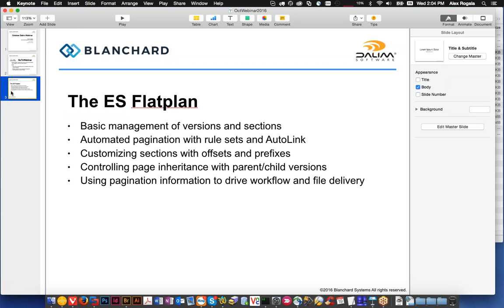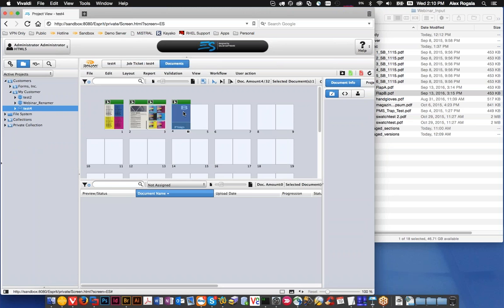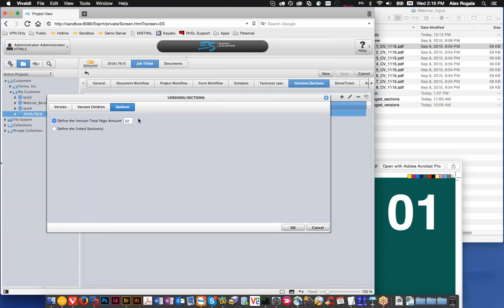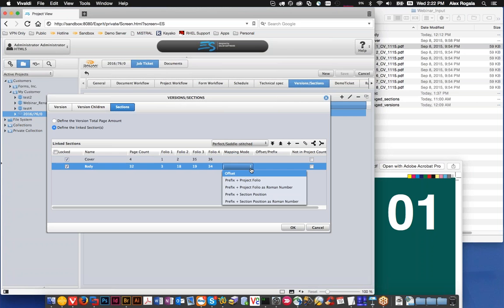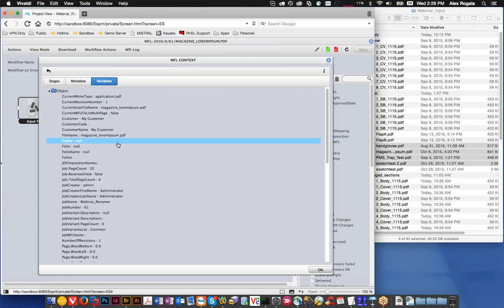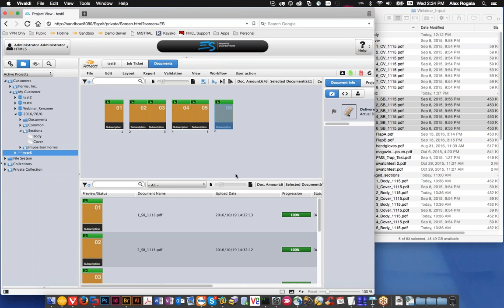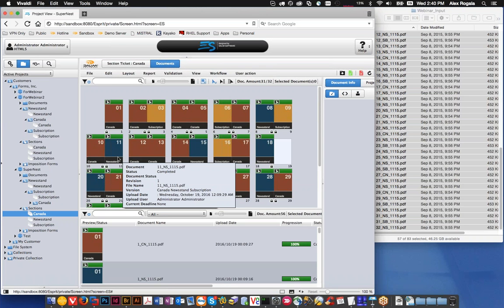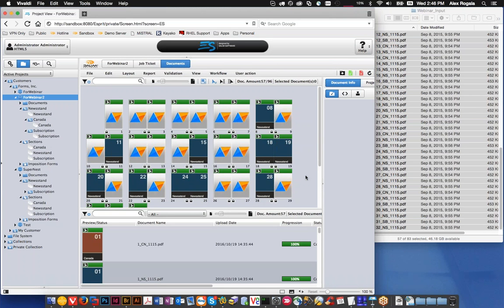October Dalim Tips & Tricks Webinar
Missed the webinar? Here's the full recording for your viewing! Topics covered:

The ES Flatplan
- Basic Management of versions & sections
- Automated pagination with rule sets and AutoLink
- Customizing sections with offsets and prefixes
- Controlling page inheritance with parent/child versions
- Using pagination information to drive workflow and file delivery